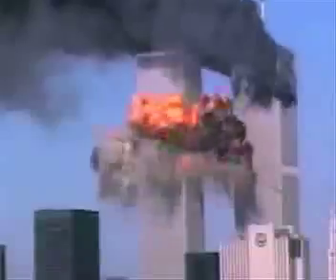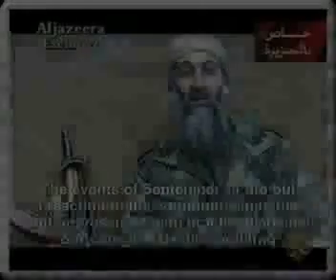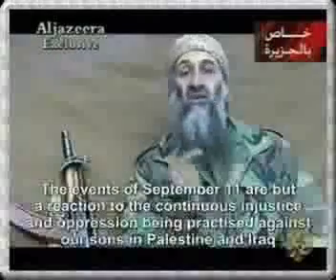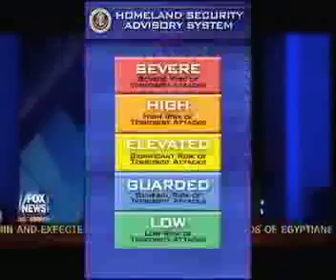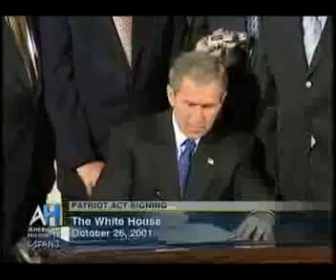David Icke Problem Reaction Solution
A description of mass manipulation techniques using the media based on the Hegelian dialectic as explained through David Icke. Featuring The National Anthem by Radiohead